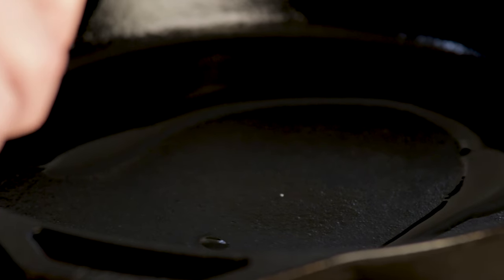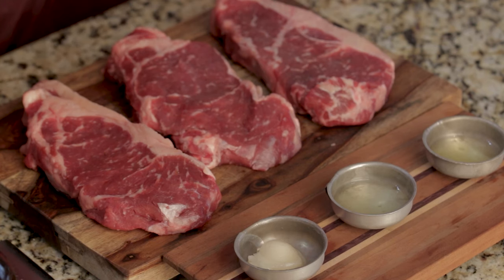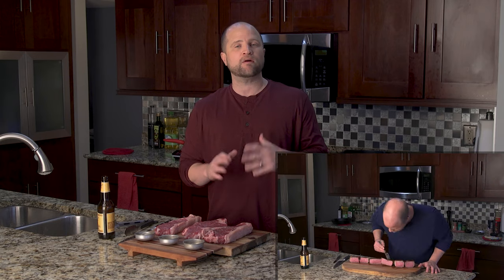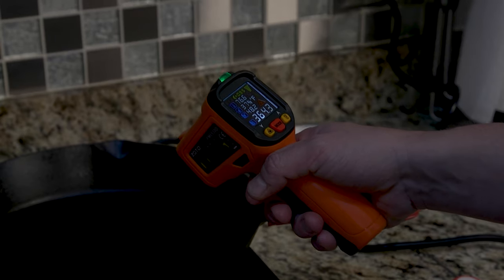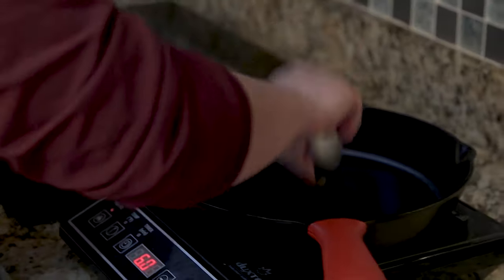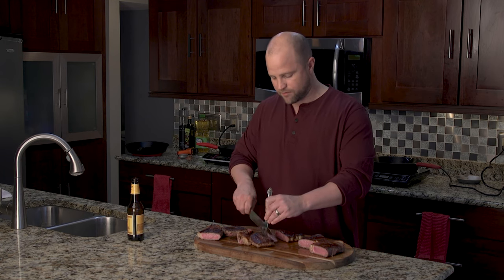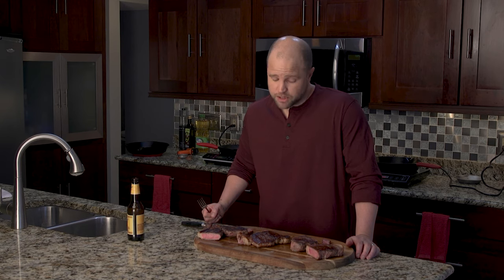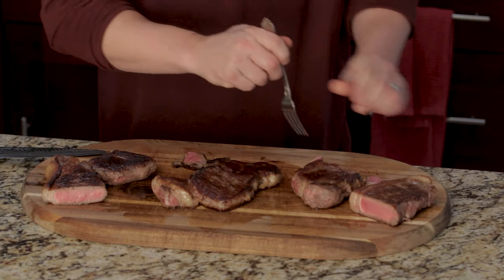How to Cook Steak on the Stove EXPERIMENT - What Oil is BEST w/ STEAK?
In this video we'll show you a how to cook steak on the stove experiment using different types of Oil - Lard, Canola Oil, and Avocado Oil.  We'll talk about smoke points of different oils and explore what impact the Oil has on the finished steak.  This is a tasty experiment that you won't want to miss!